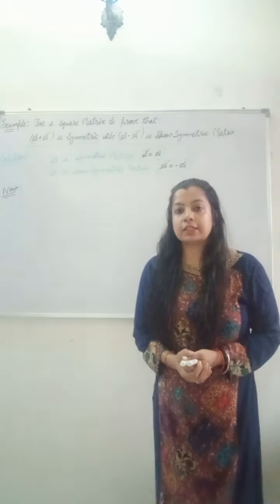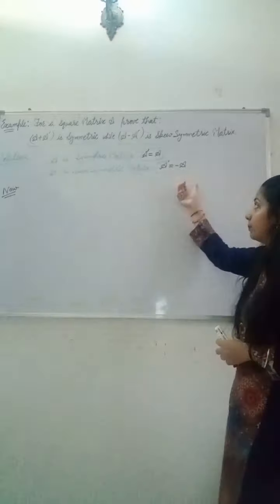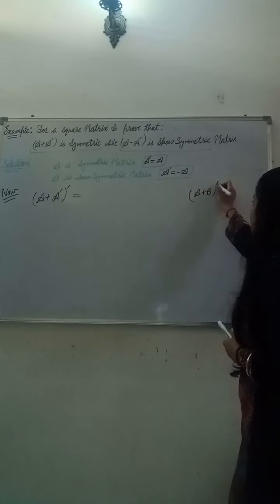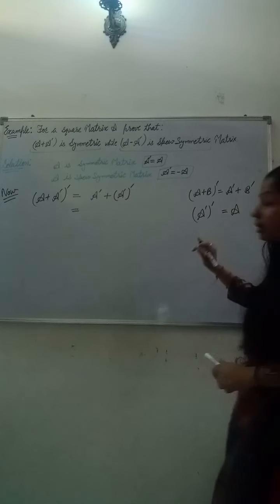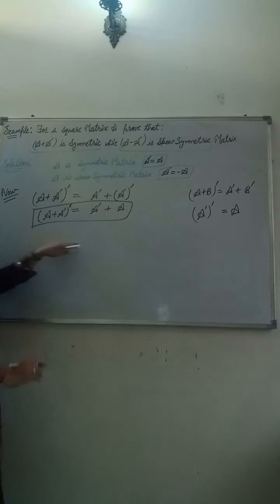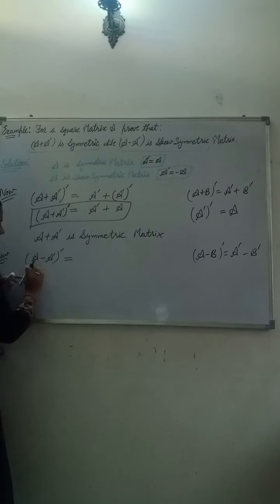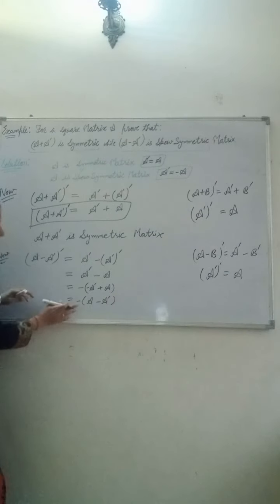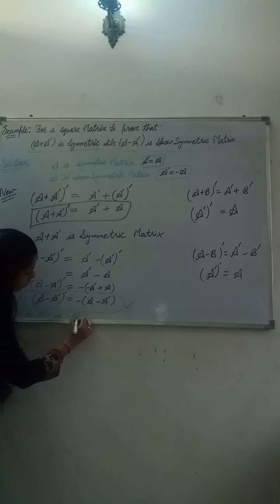Example of Symmetric and Skew- Symmetric Matrix